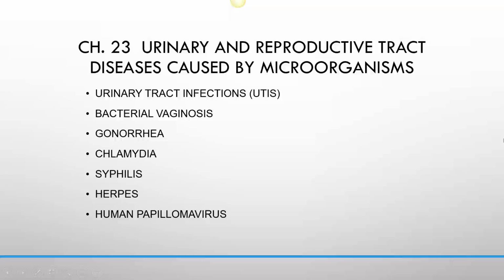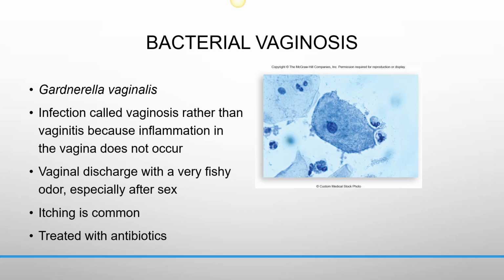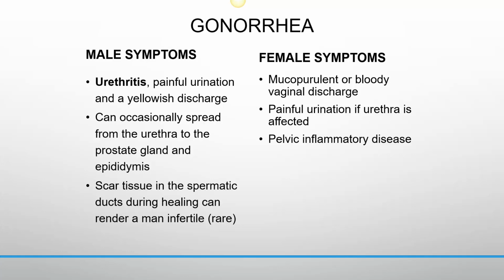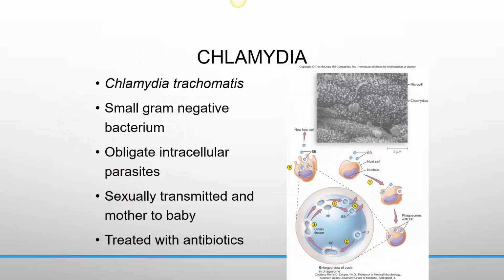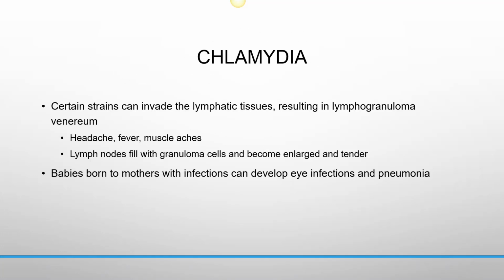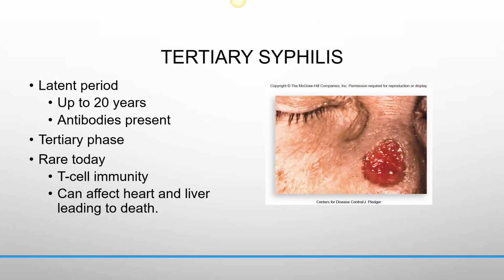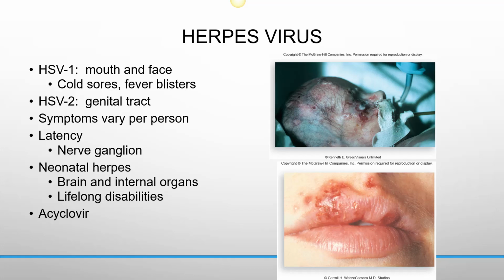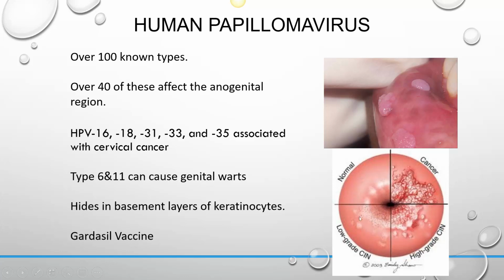Select Infections of the Urogenital System